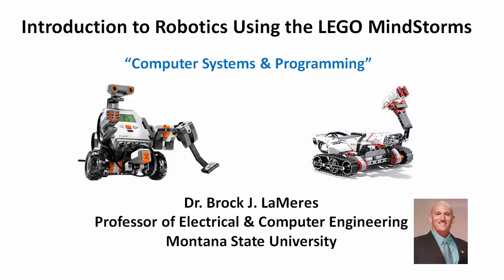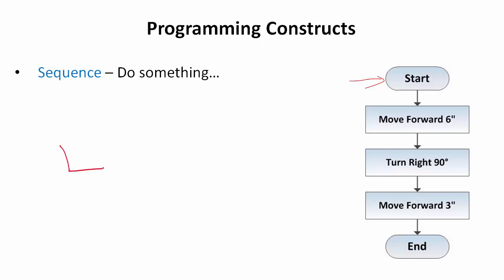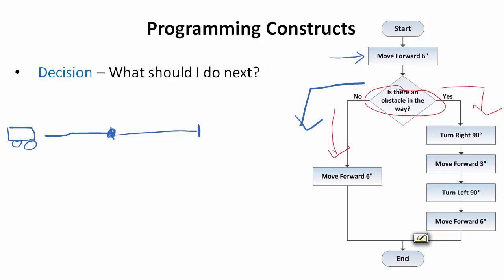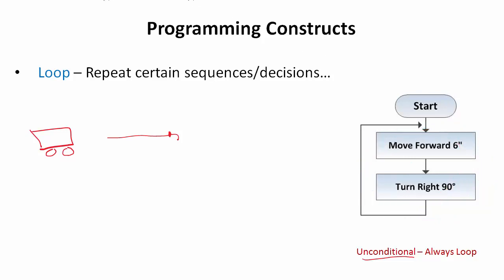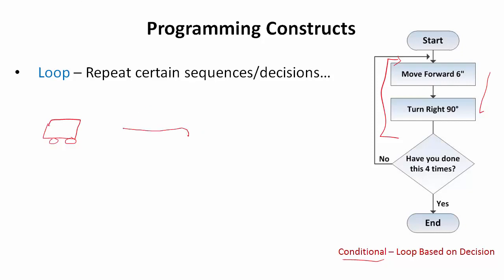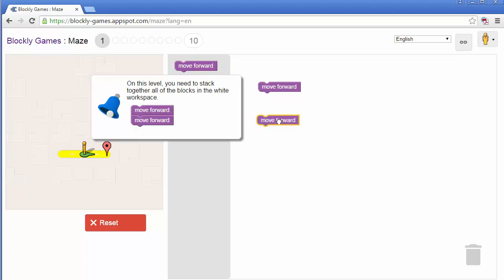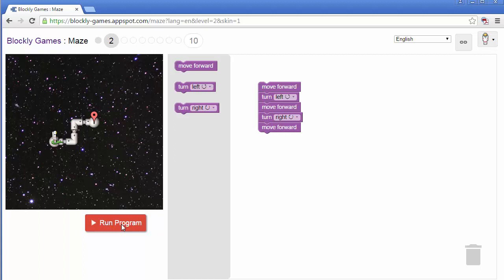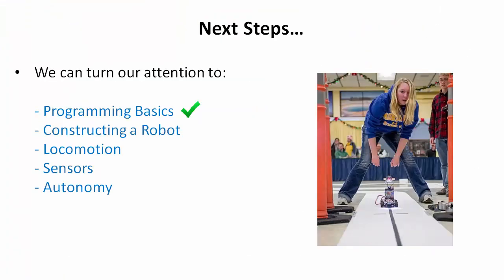Module 2: Video 1 - Intro to Programming